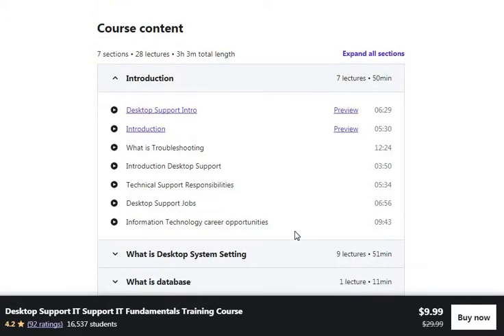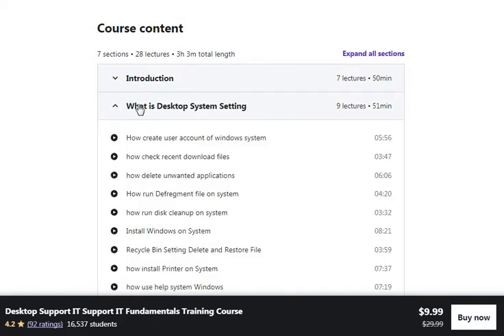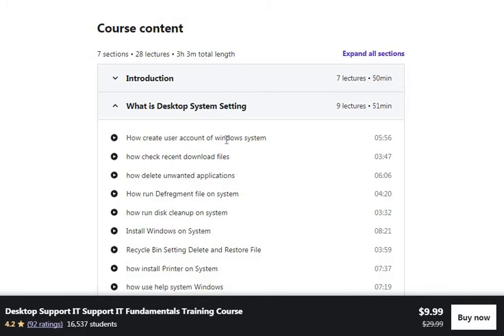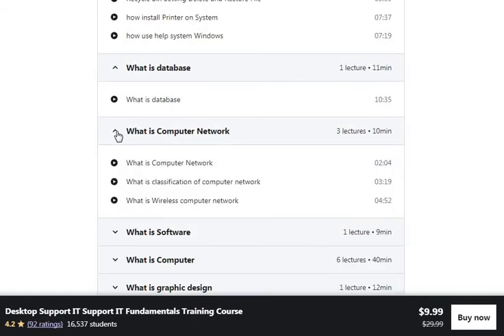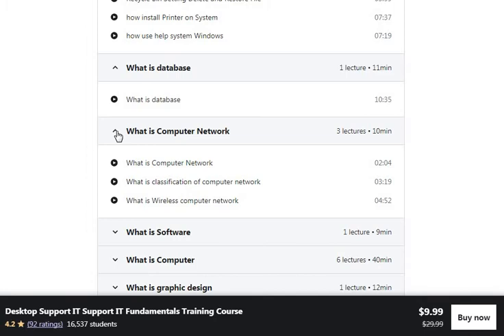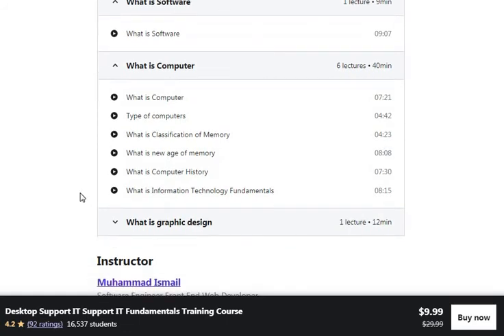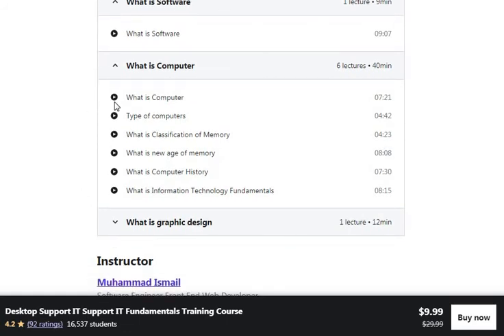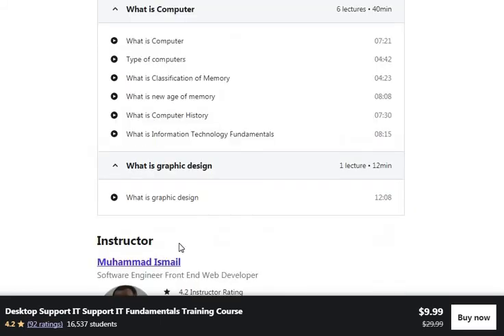Desktop Support IT Support IT Fundamentals Training Course Udemy Course $9.99 udemy9.99 #9.99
Special Discount for you joins today $9.99
Microsoft AZ-104 Administrator Certified Exam Practice Test

Computer Engineering IT Fundamentals organization tutorials

IT Troubleshooting Technical Support IT Support Desktop Help

IT Support Desktop  and IT fundamentals

IT Troubleshooting it help you about the IT Support and IT Desktop Support you can learn about all basic to advance level of these program according to your requirements